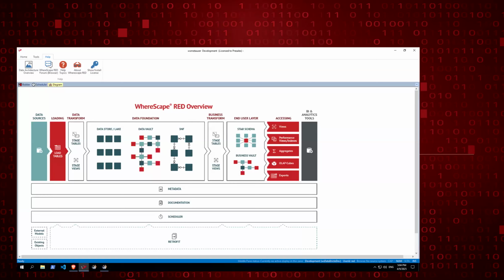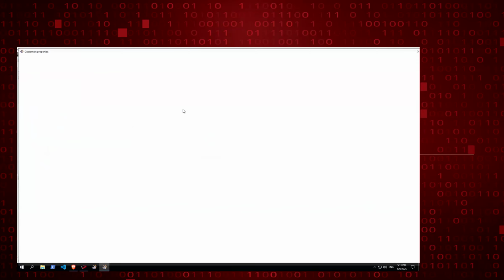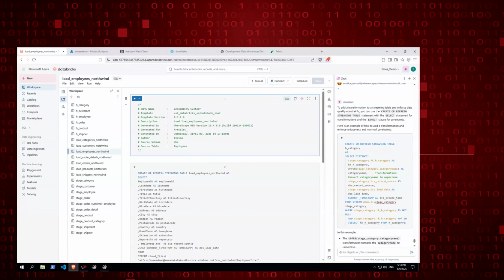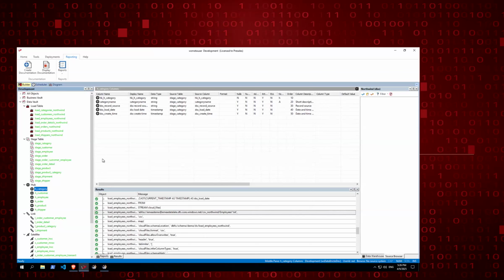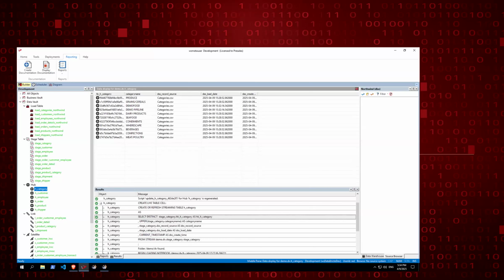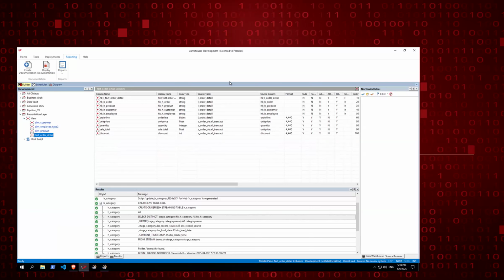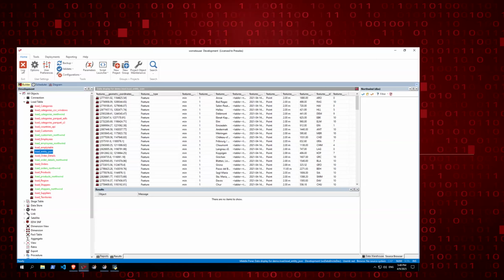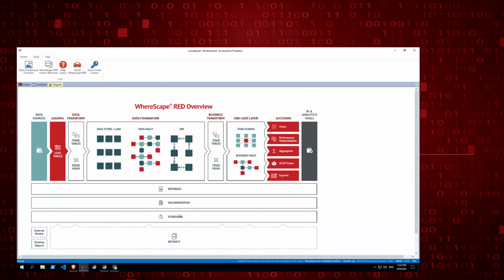On Demand | Data Vault 2.0 Streaming with Delta Live Tables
Dive into the world of Data Vault 2.0 combined with the power of Delta Live Tables and Apache Spark Structured Streaming in our exclusive video! Explore how agility and scalability come together in cutting-edge data architectures.

What You'll Discover:
- Build Real-time Ingestion Pipelines: Enhance your raw vault processing with Delta Live Tables for continuous data flow and optimized storage.
- Master Data Vault 2.0 in Streaming: Learn to implement hashed Hub keys, Link tables, and track historical Satellites in real-time settings.
- Optimize Incremental Processing: Use Delta Lake to handle large-scale streaming data efficiently, supporting schema changes without the need for full reloads.
- Ensure Data Quality & Compliance: Implement real-time validation, error logging, and auditing with Delta Live Tables Expectations.

Don't miss out on this chance to elevate your data strategy and improve your streaming architecture.